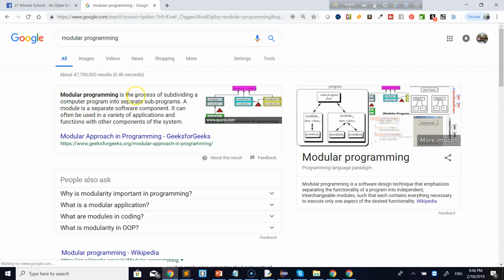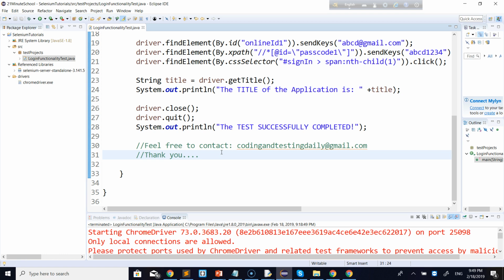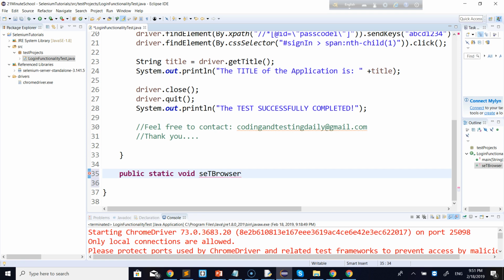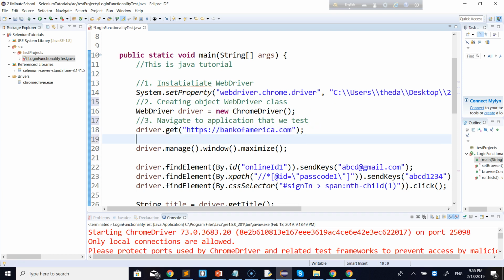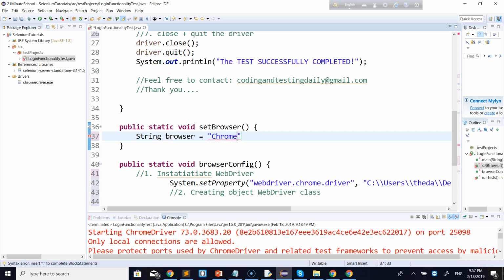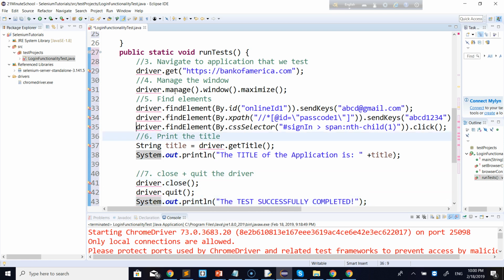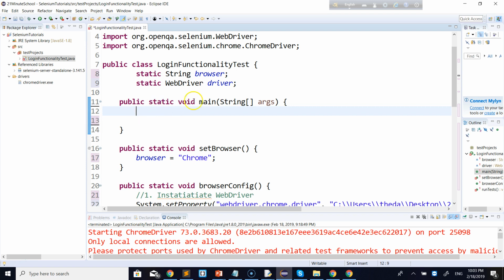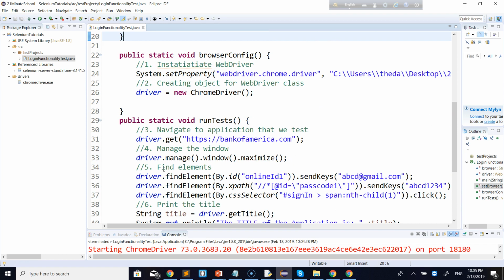Selenium WebDriver Made Easy-007। বাংলায় জাভা প্রোগ্রামিং ও সেলেনিয়াম এর সহজ পাঠ-০৭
বাংলা টিউটোরিয়ালের জন্য নীচে গিয়ে বাংলা অপশনের লিঙ্কগুলোতে ক্লিক করুন!
সেলেনিয়াম শিখুন বিশ্বের যে কোন প্রান্ত থেকে। সাথে থাকুন।
LET'S MAKE OUR MOTHER EARTH A BETTER LIVING PLACE TOGETHER!
We offer courses both in English & Bangla | মায়ের ভাষায় সেলেনিয়াম।
TO LEARN IN ENGLISH MEDIUM, please follow these tutorials...
Tutorial-10: Facebook Sign Up Functionality Test:
Tutorial-11: Using variables to Parameterized Data:
Tutorial-12: Let's make Module our programs:
Tutorial-12:  Test TD Bank Web Application
Tutorial-13: Practice with Facebook
Tutorial-14: utest web application
Tutorial-15:Practice with TD Bank Web Application

Tutorial-16:Practice with Google.com

Tutorial-17: Practice with Facebook Website
Tutorial-18: utest web application
Tutorial-20: MODULAR Programming/ Coding/ Writing scripts
Tutorial-21: Maven Build Tool
Tutorial-22: Jenkins
Tutorial-23: Git & GitHub
Tutorial-24: JUnit Testing
Tutorial-25: Page Object Modelling
Tutorial-26: TestNG Framework
Tutorial-27: BDD Cucumber Framework
Tutorial-28: Top Job interview questions

Tutorial-16:Practice with Google.com

Tutorial-22: Jenkins
Tutorial-23: Git & GitHub
Tutorial-24: JUnit Testing